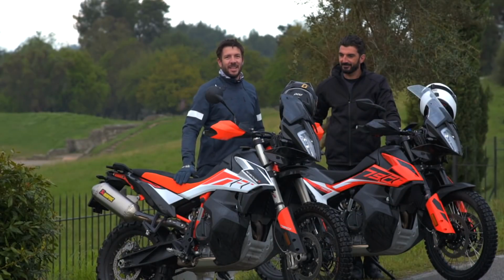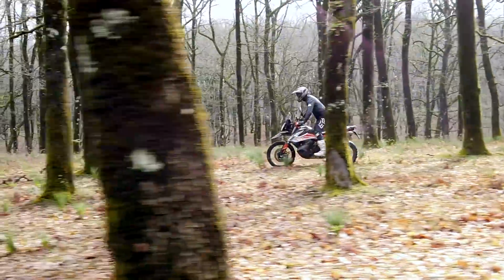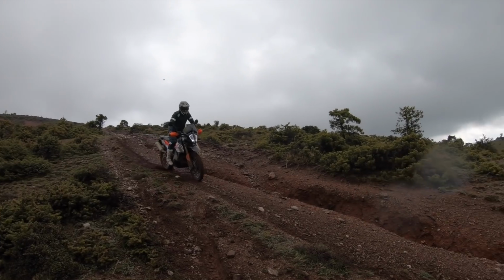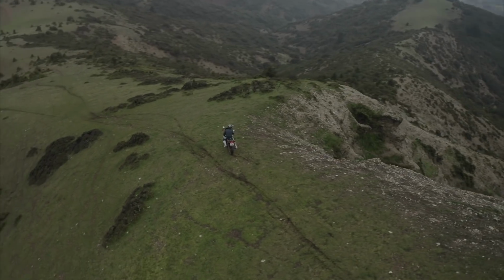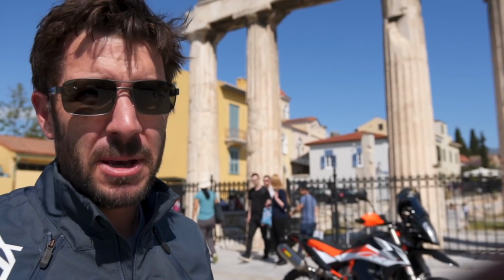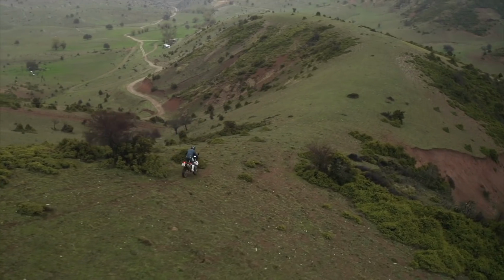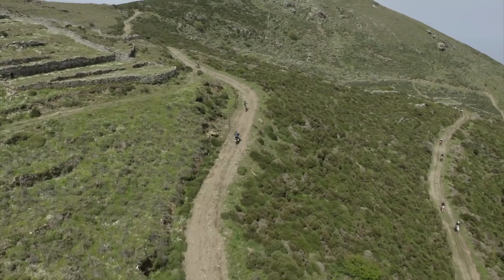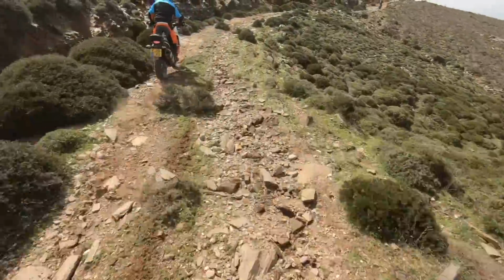KTM 790 R Naxos Rally tested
From mountains to the sea, snow to the sand, Motology Films Adam Riemann explores the complete off-road potential of KTM's new 790 Adventure R !